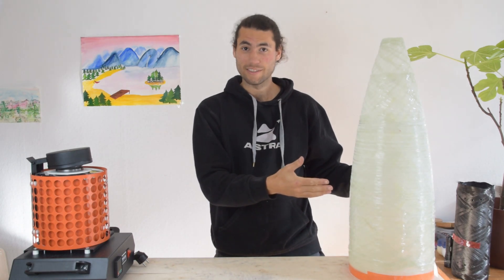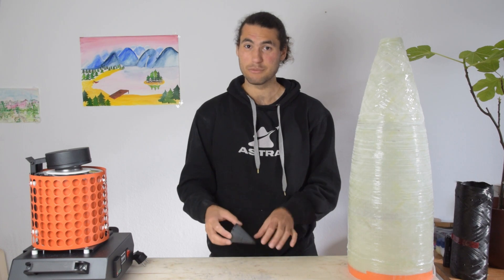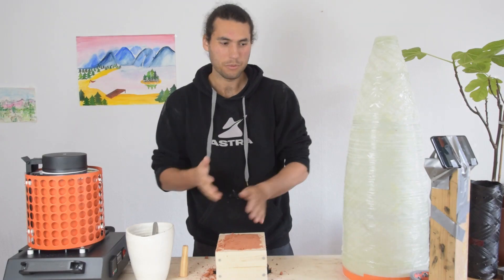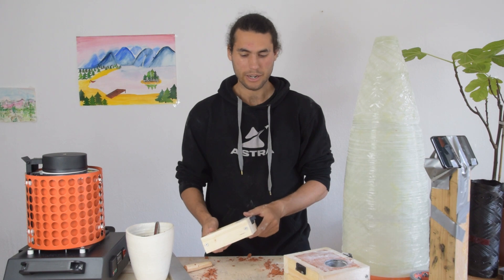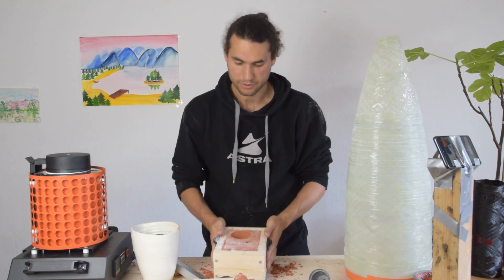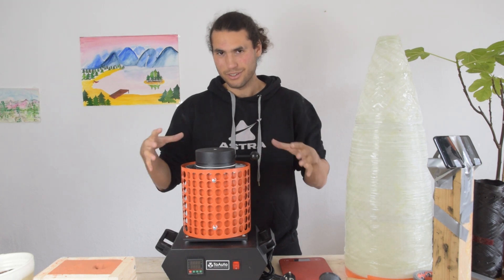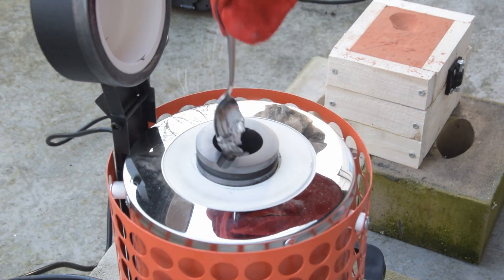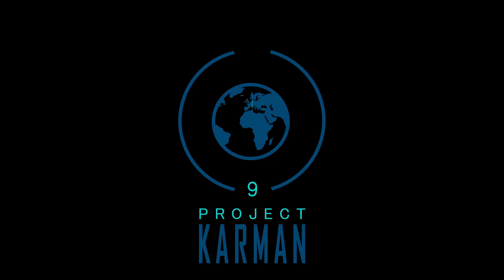Using "Ancient" Technology to Create a Rocket Nose Cone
When you are building a nosecone for a Mach 5 rocket, you want to make sure it can withstand the extreme heating environment.  This makes metal solutions particularly good.  Metal casting is an effective way to manufacture a custom shape out of Aluminum quickly and cheaply so lets try it out!

Chapters
00:00 - Introduction
01:16 - The Prototype
01:48 - Making the Mold with Sand
05:39 - Building the Flow Channel
06:49 - Prepping the Aluminum
07:32 - Safety Moment
08:05 - Starting it up
09:29 - Ready to Pour!
10:22 - The result

i=bwhruxiasbll&utm_content=lo9sujq